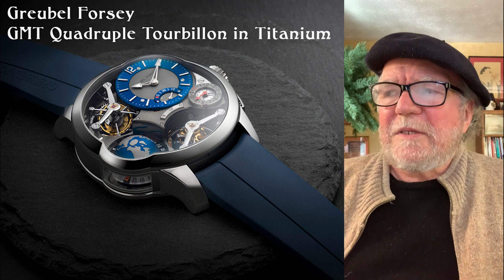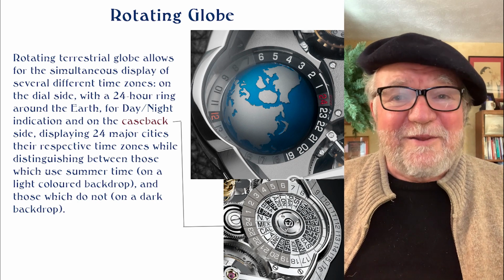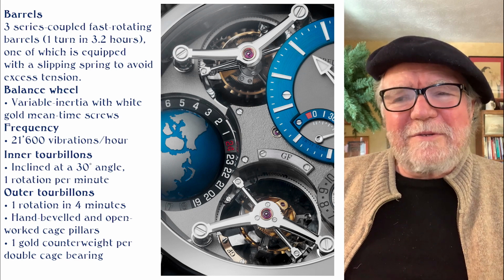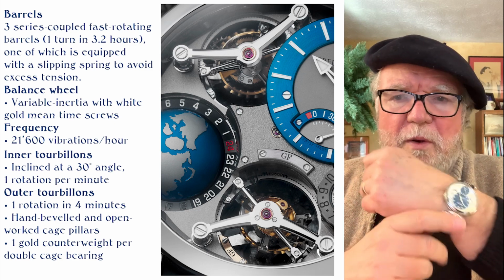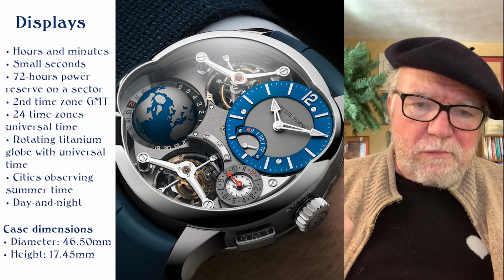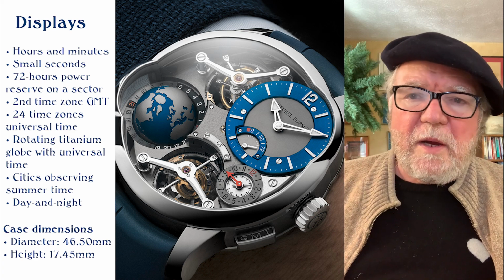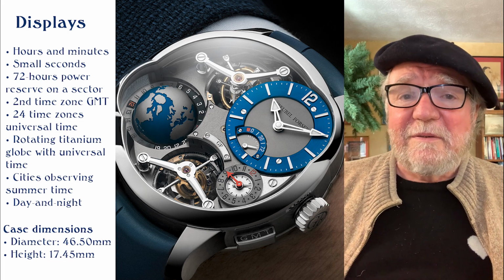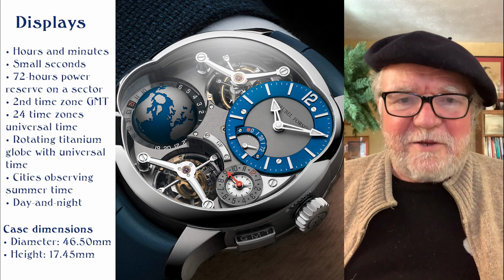Greubel Forsey GMT Quadruple Tourbillon Titanium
Following up on their initial GMT Quadruple Tourbillon in steel, Greubel Forsey have released an updated their magnificent watch in titanium, 1/3 lighter than the original steel version.